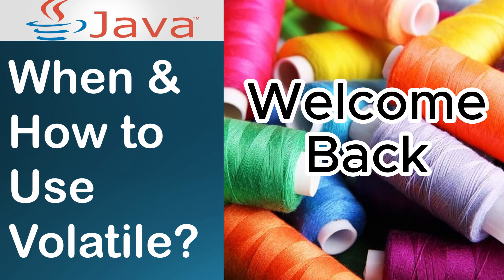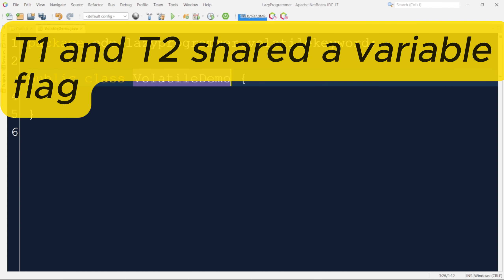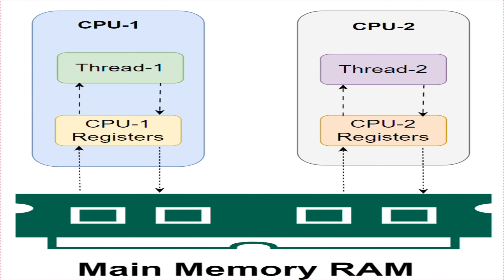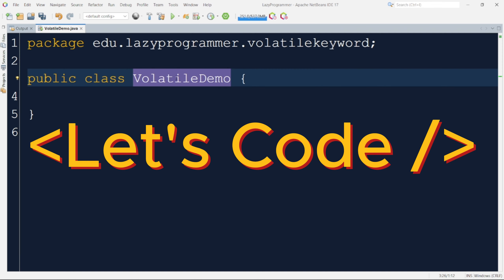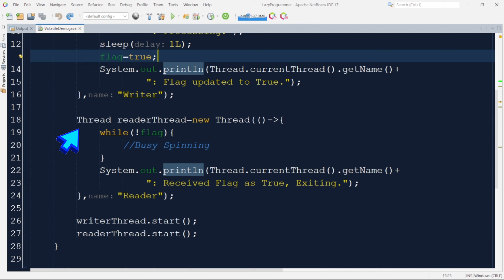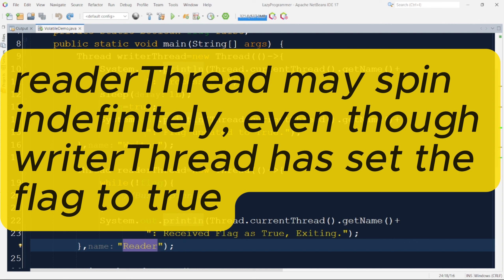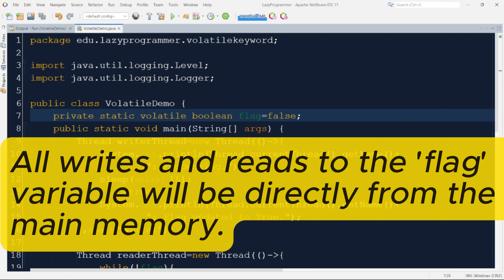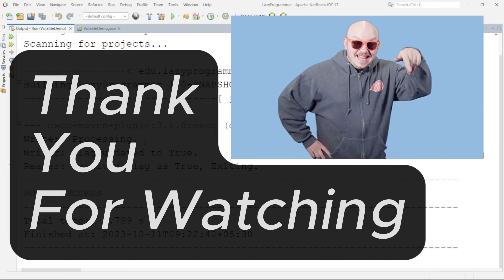Volatile | How & When to Use | Visibility Problem | Java Multithreading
In this Video, We have covered What is Visibility Problem and How it can be fixed using Volatile Keyword.

We have also discussed the best use case scenario for using volatile.

0:00 Intro
0:45 Why Concurrency is Crucial?
1:00 Data Visibility Issue
1:50 Role of Volatile Variables
1:58 How CPU Registers are used?
3:25 How Volatile Fix Visibility Issue?
3:42 Without Volatile Implementation
4:24 Code Walkthrough & Execution
7:00 Fixing Issue using Volatile
7:43 When Volatile is enough?
8:05 Performance Impact